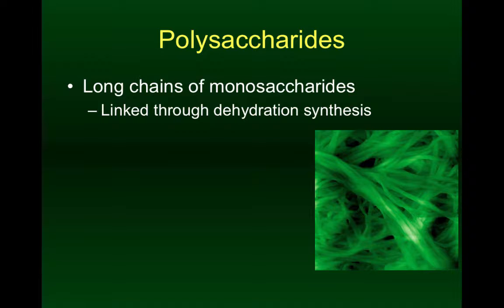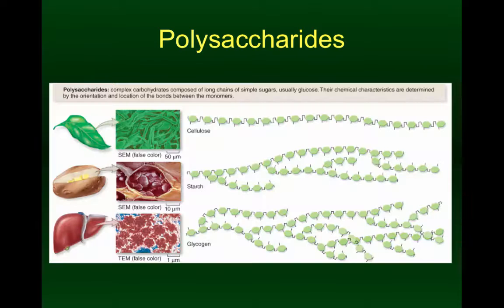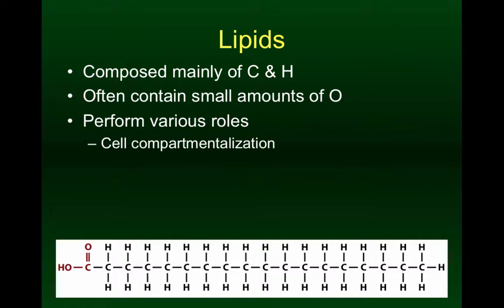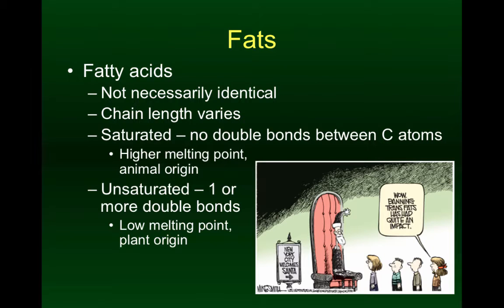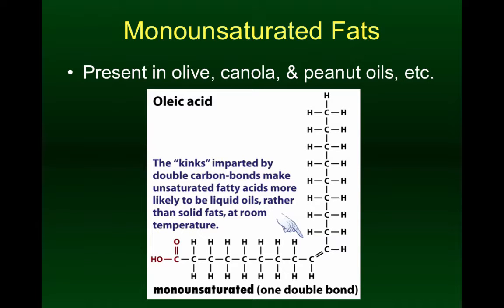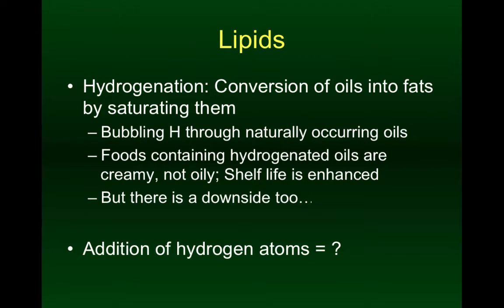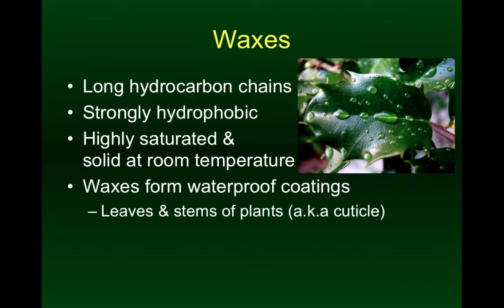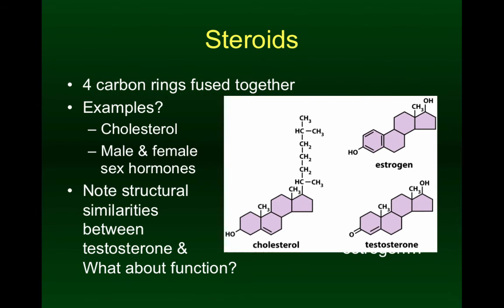Chemistry 6 (Atoms, Molecules, and Life)